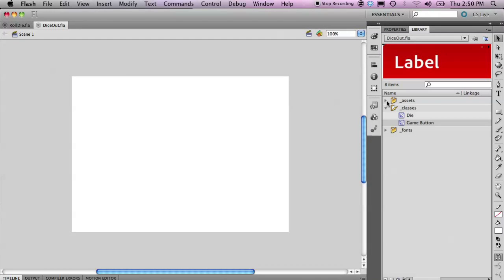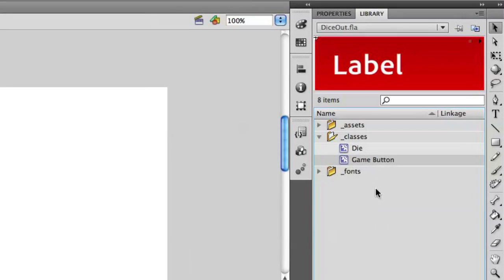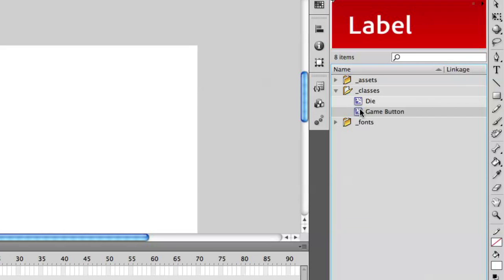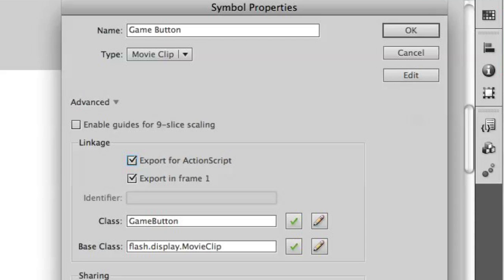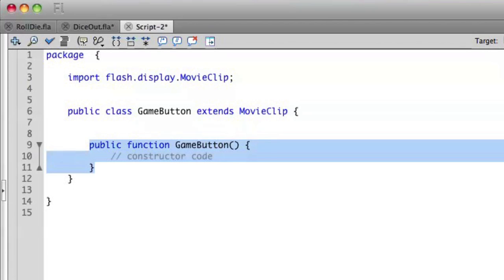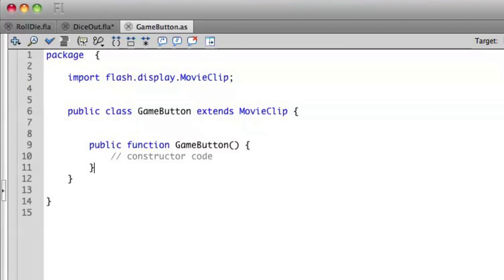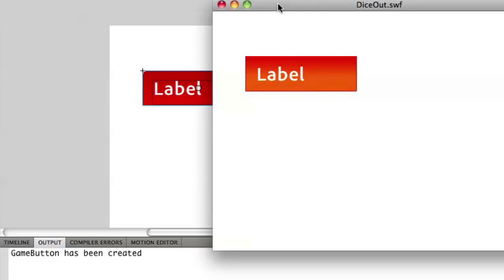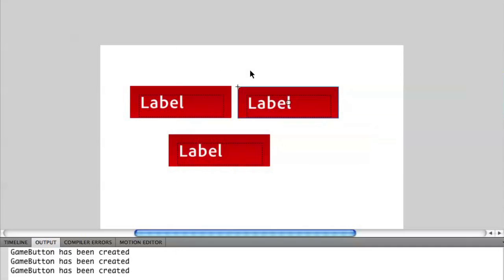ActionScript 1:1 with Doug Winnie - Custom Classes for Object-oriented Programming (episode 47)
Adobe's Doug Winnie discusses how to create customized classes, and explains more about how a class constructor works for custom classes.